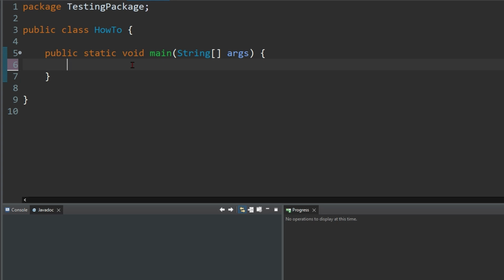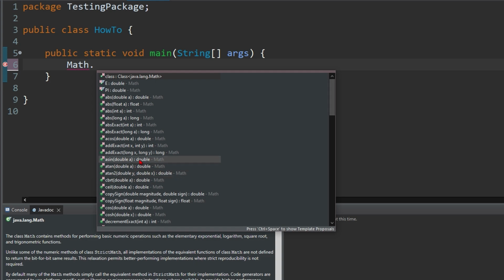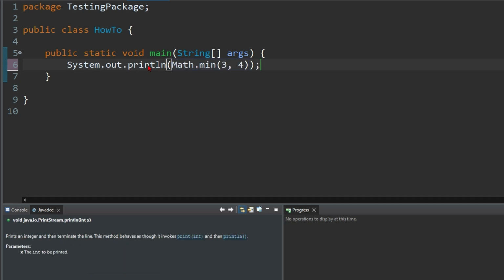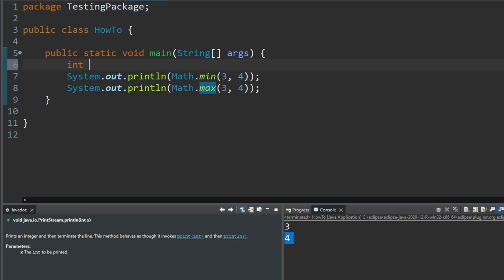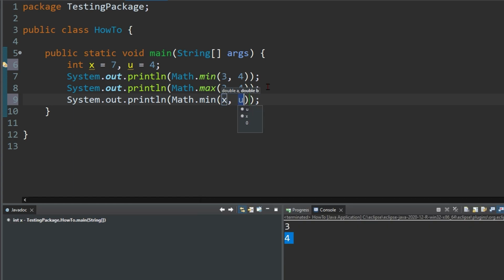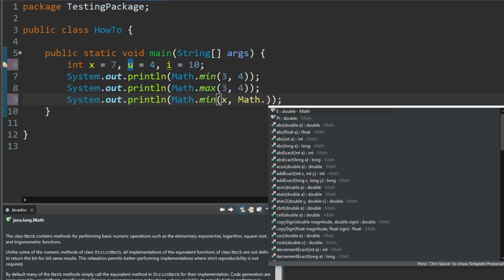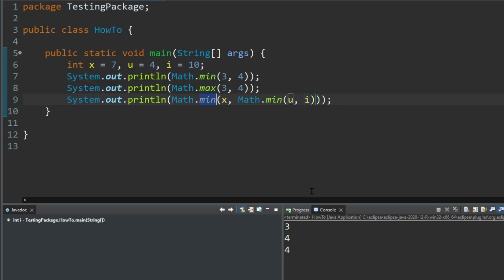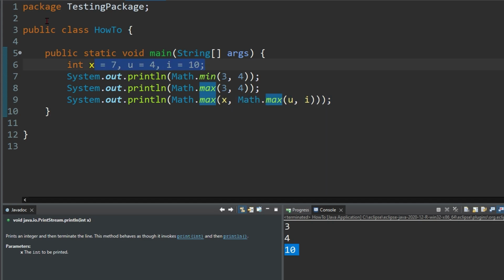JAVA || How to use Math.min and Math.max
simple Math!